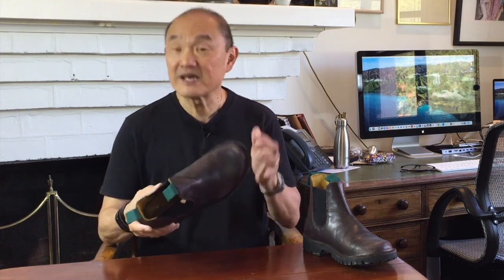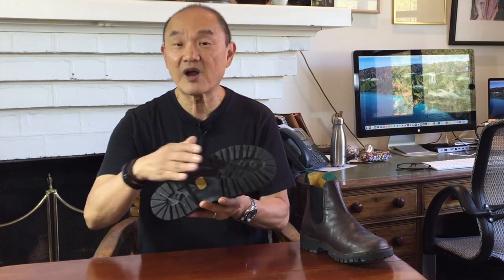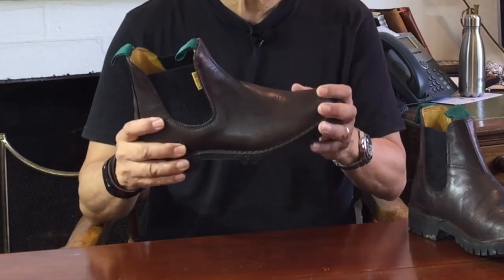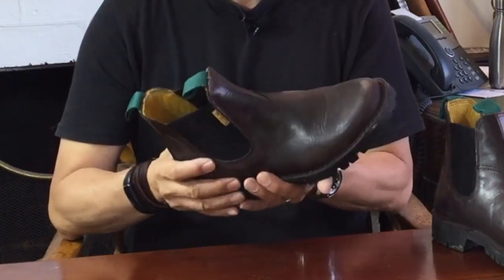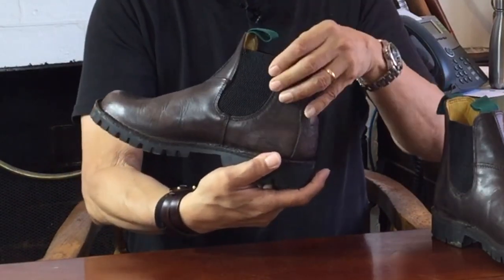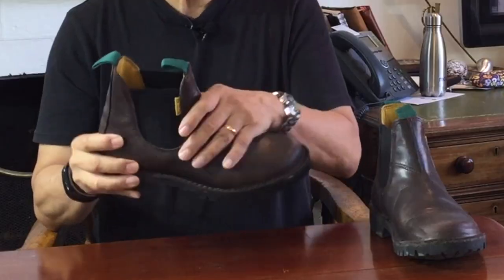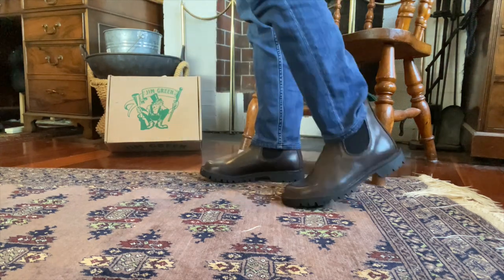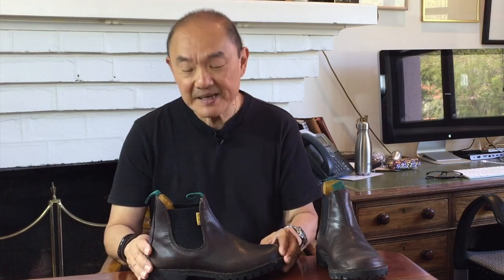Review of The Jim Green Stockman After Three Months: How Do They Stack Up?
The Jim Green Stockman is a tough Chelsea Work Boot from South Africa. Here’s what I think after 3 months of use.

Chapters
00:00 Introduction
00:28 The Stockman Chelsea Work Boot
01:04 Chelsea Work Boots
01:39 Jim Green Footwear
02:38 Construction
06:04 Leathercare
06:56 Sizing and Fit
08:24 Value
09:30 Summary